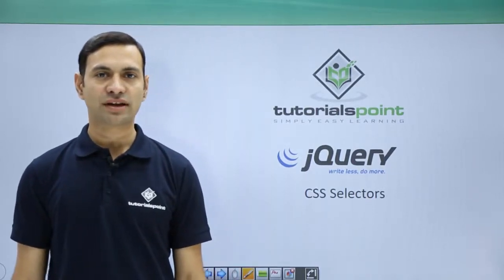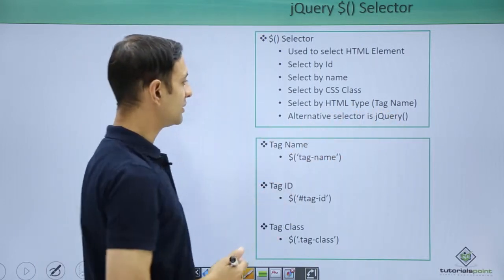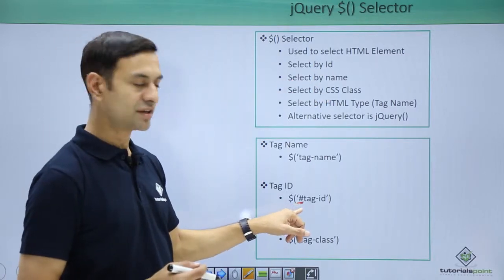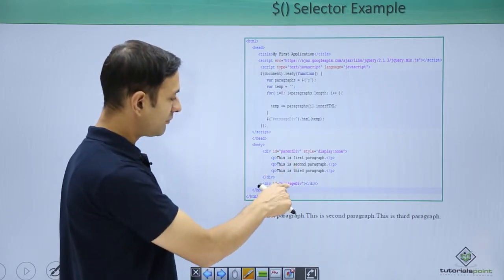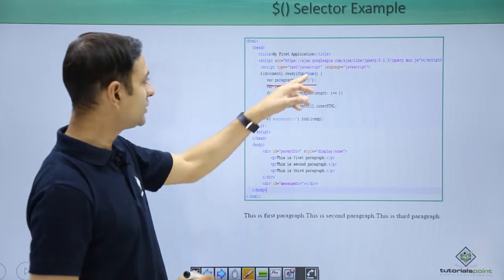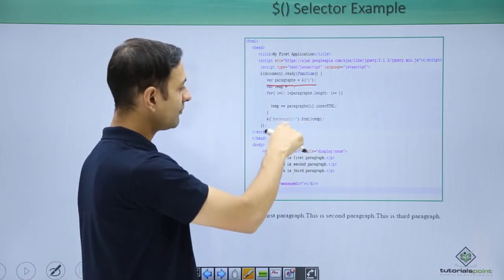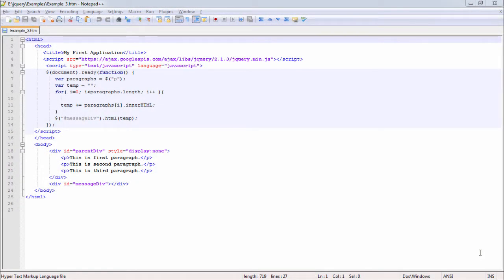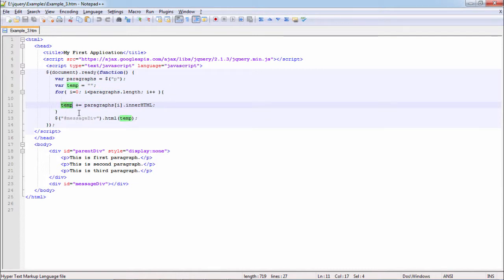JQuery - CSS Selectors